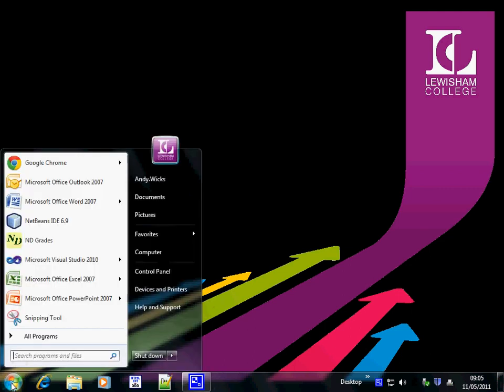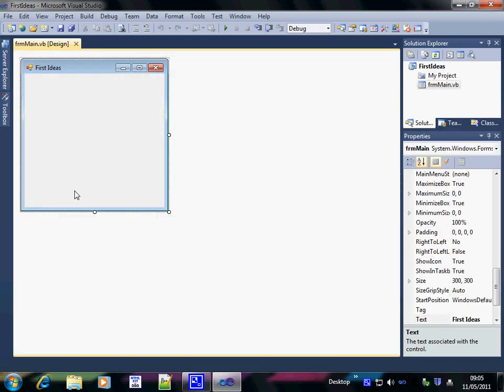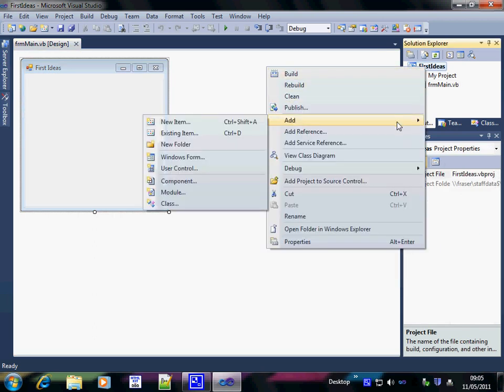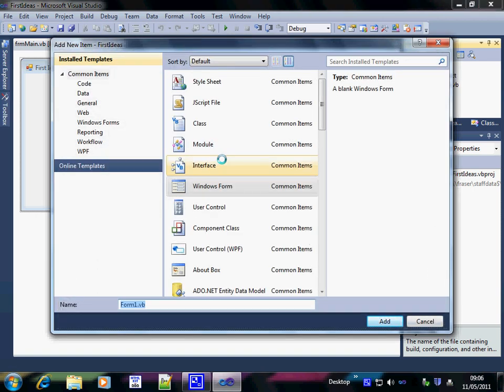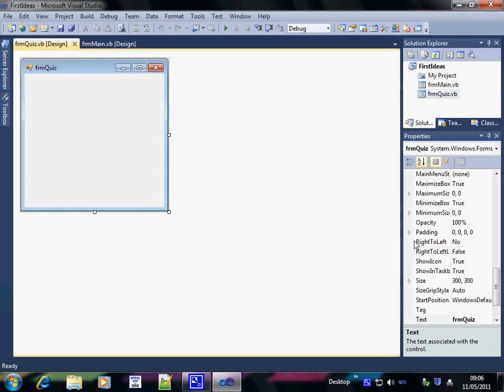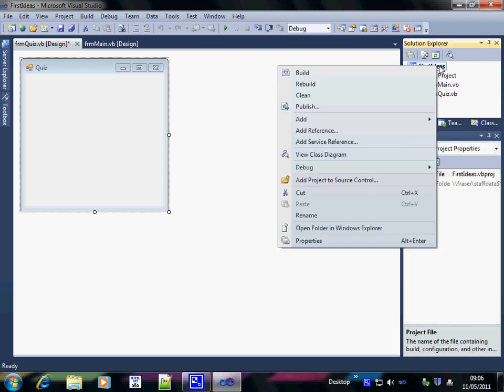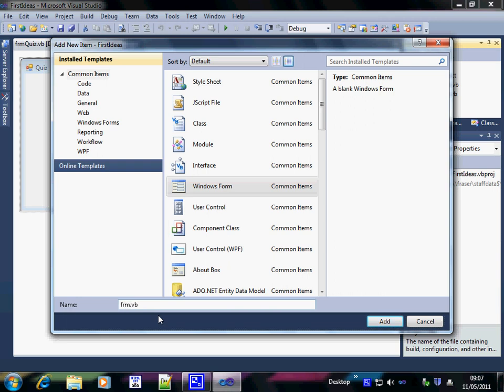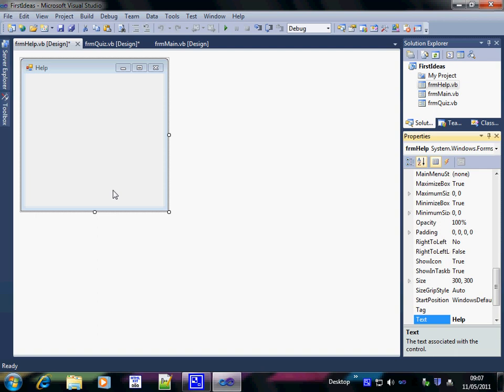02-Adding New Forms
This video shows how a new form can be added to a Visual Basic project in Visual Studio.  You see how to add it, rename it and change its title.